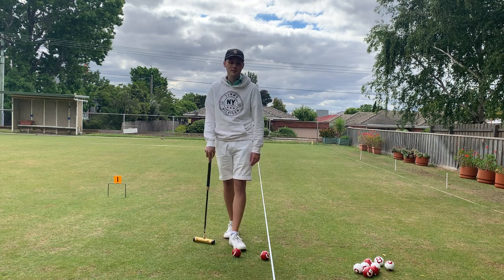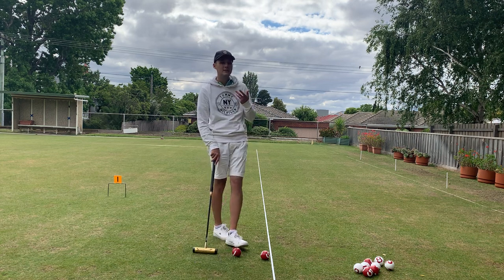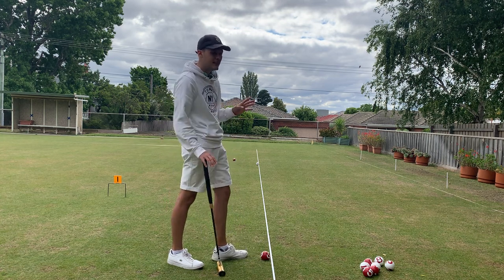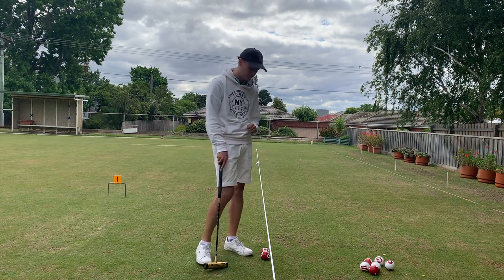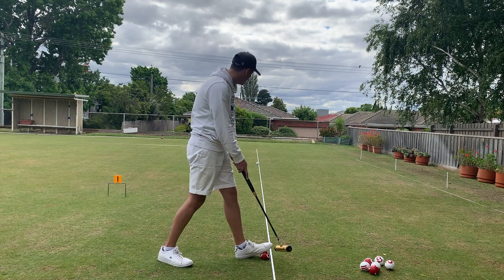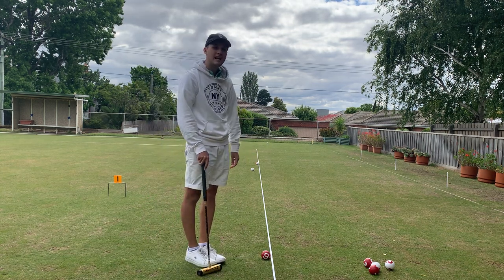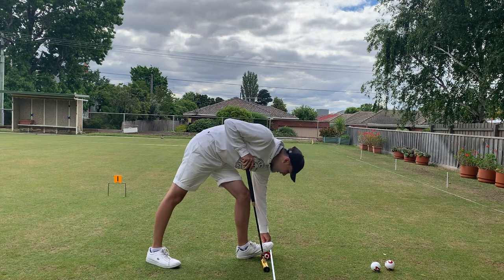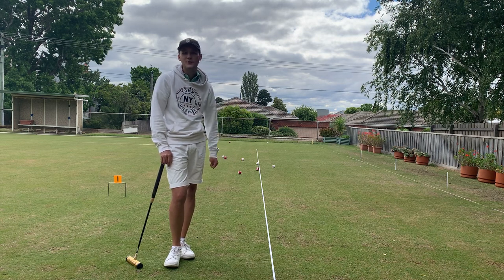Gateball Spark Swing Theory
This video explains the theory of ball movement during a spark in specific circumstances.